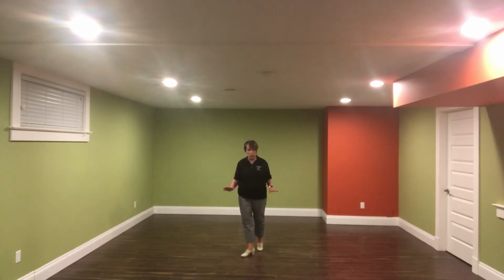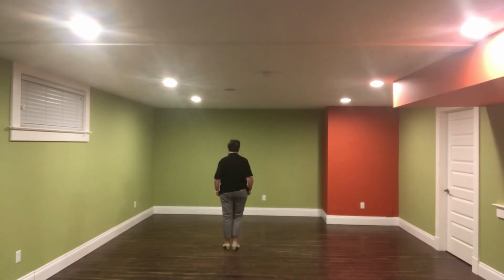Perfect Baby (Teach & Dance)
Level: Beginner/Improver
Choreographer: Claire Bell
Free Virtual Line Dance lesson